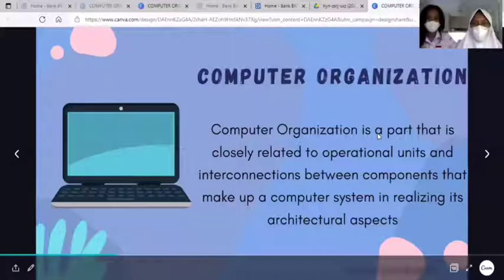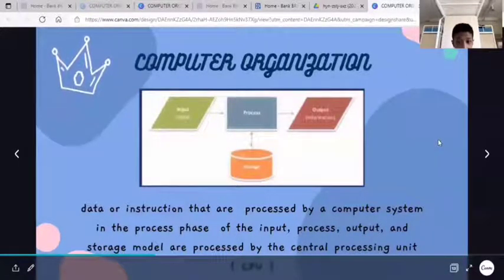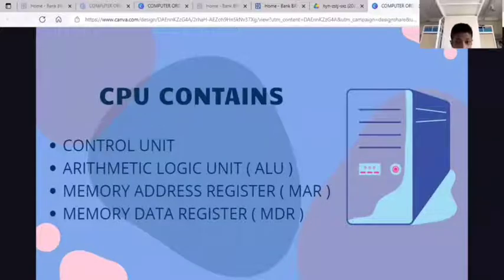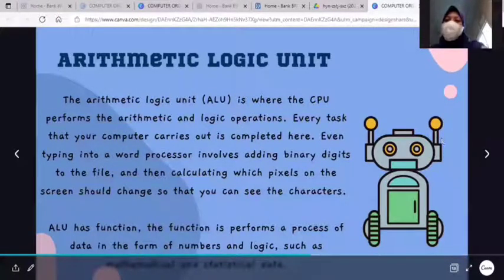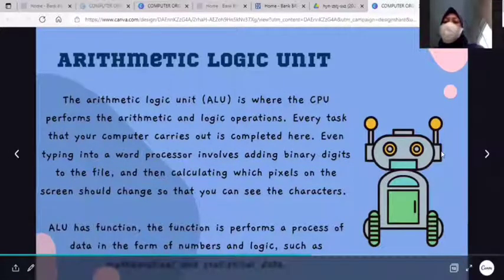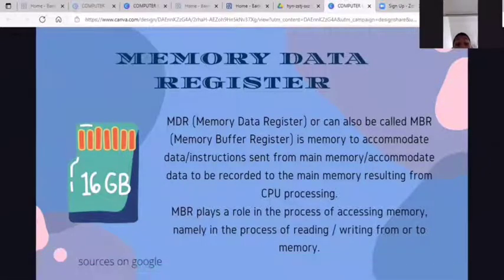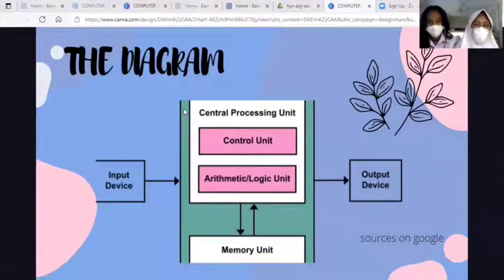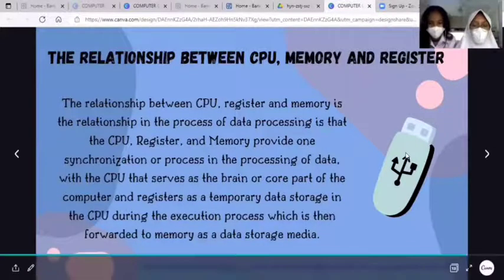Group 1 Computer Science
Group 1
members =
1. Aisyah Saraswati ( 01 )
2. Andi Muhammad Abimanyu A ( 02 )
3. Annisa Saraswati ( 03 )
4. Ariel Banjarnahor ( 04 )
5. Audrey Sheyona S ( 05 )